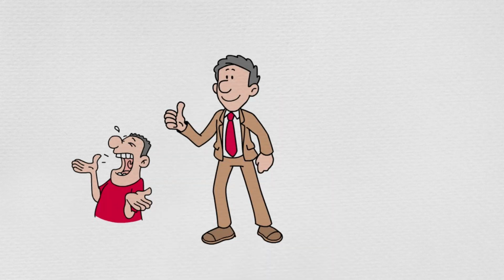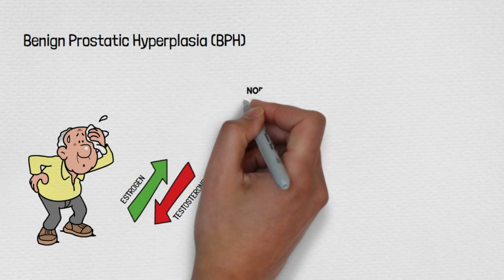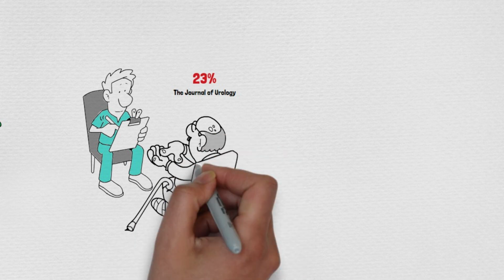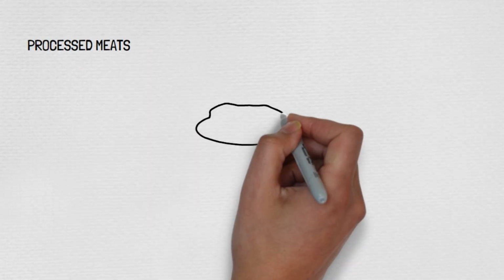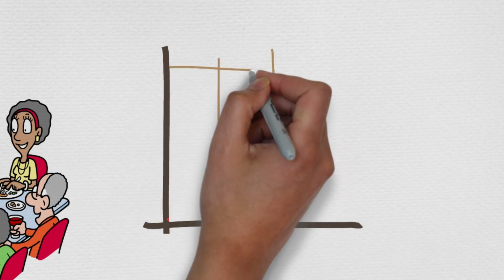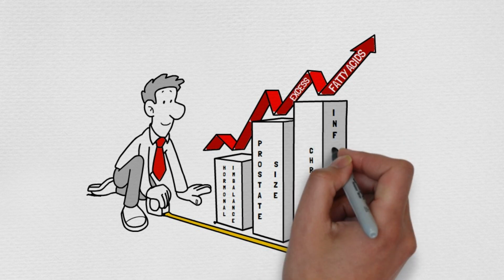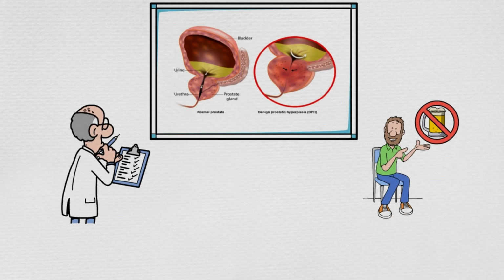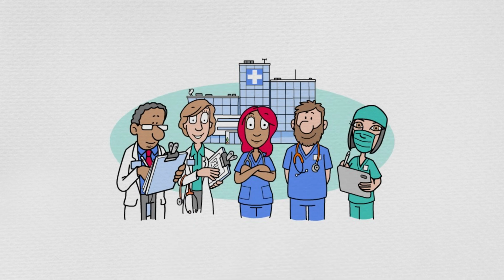6 Foods to Avoid to Prevent Enlarged Prostate & Improve Prostate Health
6 Foods To Avoid For Enlarged Prostate |Worst Foods for Enlarged Prostate (BPH)

In this video, we reveal the 6 foods to avoid for enlarged prostate and why eliminating them from your diet is crucial for managing your prostate health. Dealing with enlarged prostate can be challenging, but making the right dietary choices can make a significant difference. We'll discuss the foods to avoid with enlarged prostate and how certain bad foods for prostate enlargement can exacerbate enlarged prostate symptoms and even contribute to the condition's progression.

Understanding what to eat and what to avoid is key to an effective enlarged prostate diet. We'll cover the 6 foods to avoid with an enlarged prostate and provide insights into the best foods to eat with enlarged prostate to help shrink enlarged prostate naturally. By making these dietary changes, you can improve your overall prostate health, potentially reverse enlarged prostate conditions, and enhance your quality of life.

We'll also touch on enlarged prostate treatment options and how avoiding specific foods can complement your treatment plan. Learn about the role of diet in managing prostate enlargement and prostate cancer, and how these changes can help improve enlarged prostate and alleviate symptoms.

Don't miss out on this essential guide to the prostate diet—take control of your health today by understanding the enlarged prostate causes and making informed dietary choices. Whether you're looking to manage your enlarged prostate or prevent further complications, this video is packed with valuable information to help you on your journey.